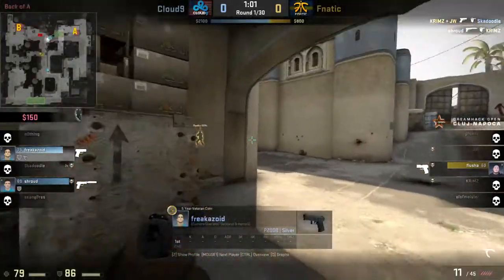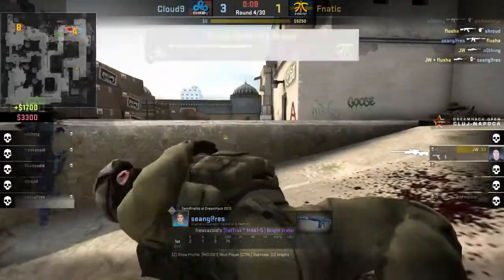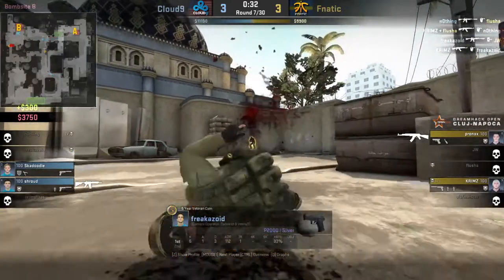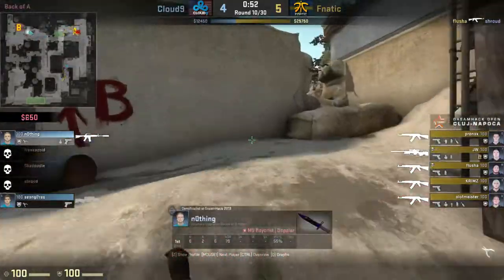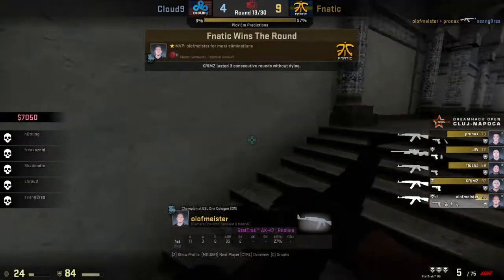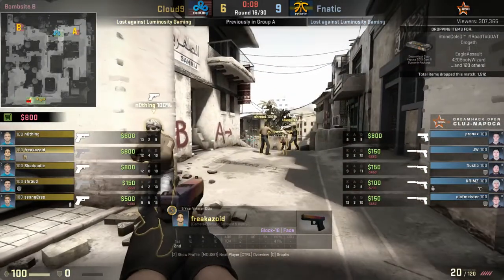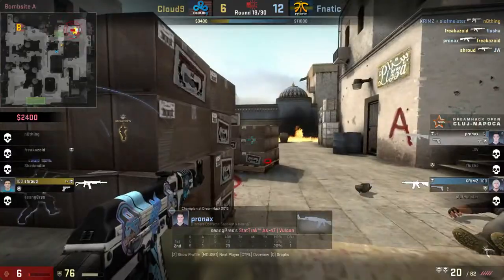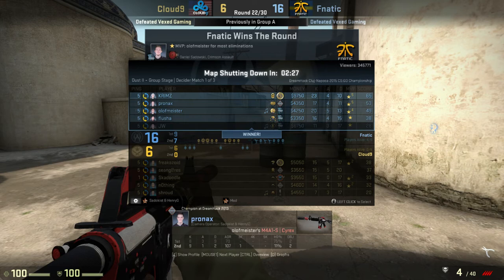Fnatic vs. Cloud9 BO3 Map 1 Dust 2 | DH Open Cluj-Napoca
Fnatic vs. Cloud9 BO3 in Dreamhack Open Cluj-Napoca on dust 2

Veto process:

1. Cloud9 removed Mirage
2. fnatic removed Train
3. Cloud9 picked Dust2
4. fnatic picked Overpass
5. Cache was randomly selected out of remaining maps